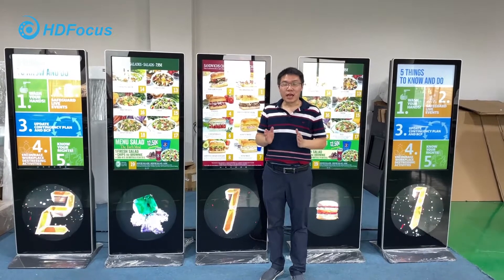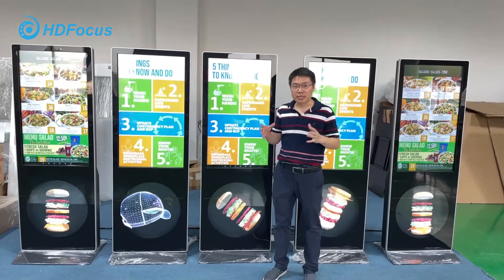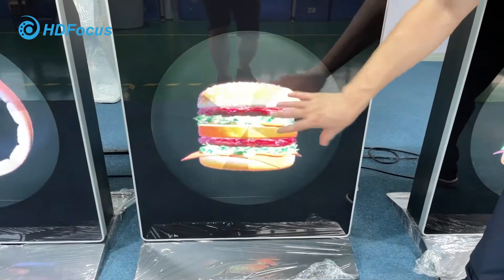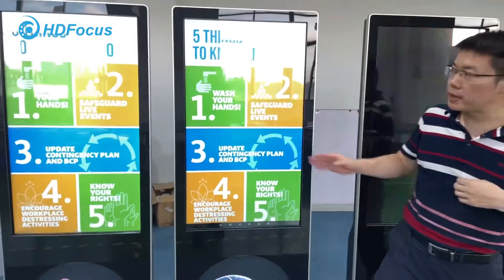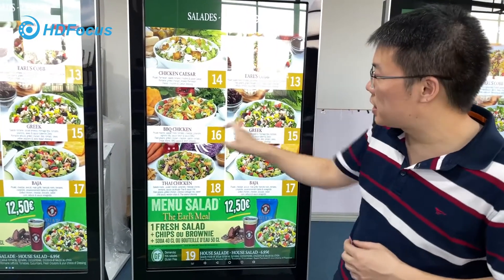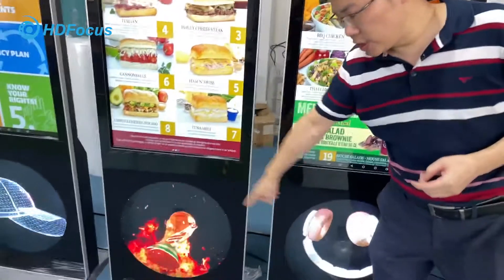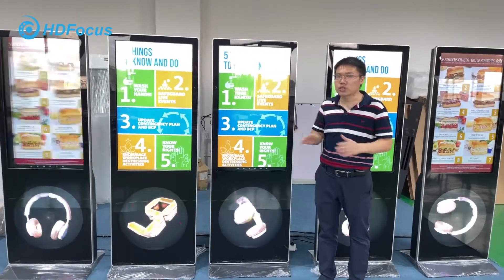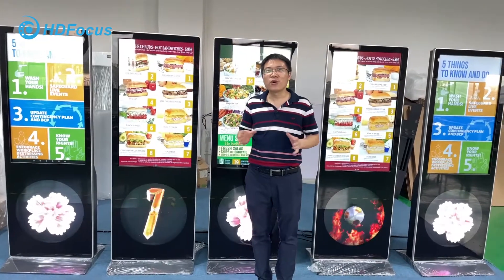3D Advertising Player with 2D display HDFocus